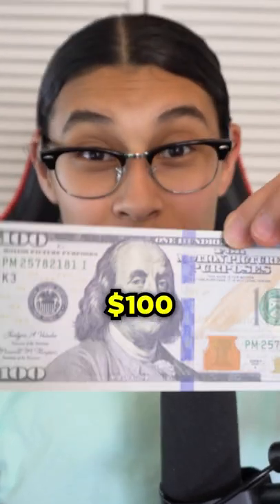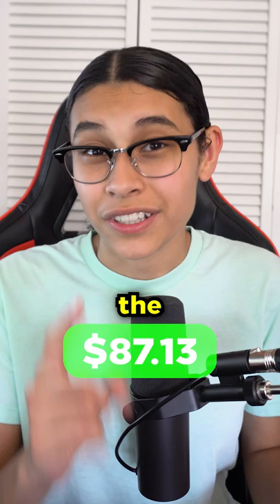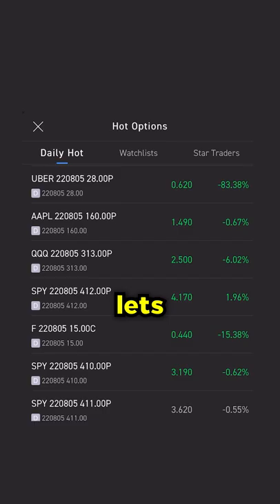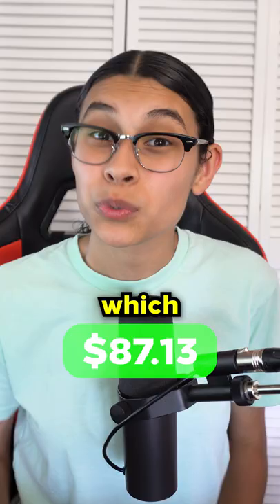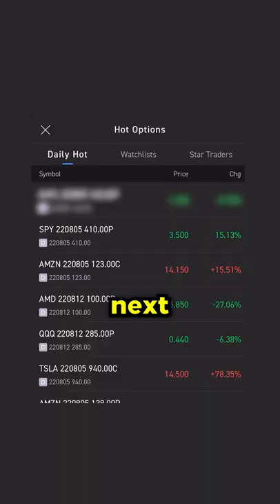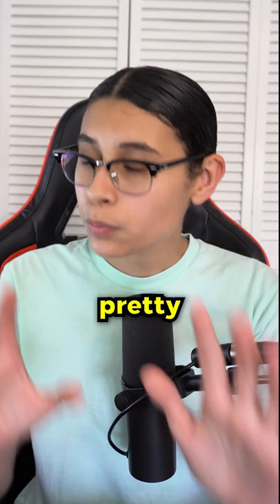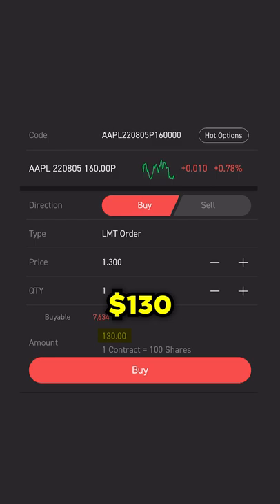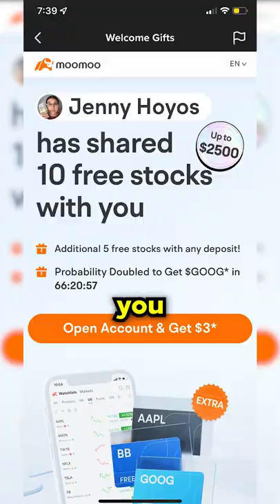Turning $100 Into $1,000 Trading Stocks | Ep.2